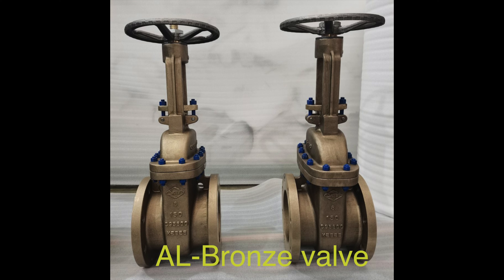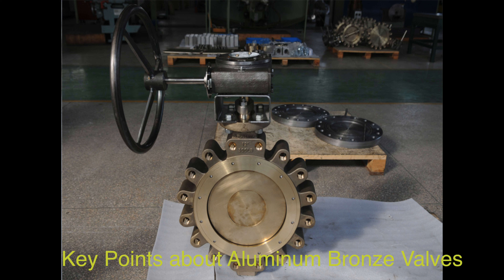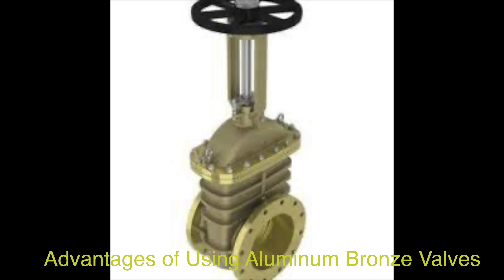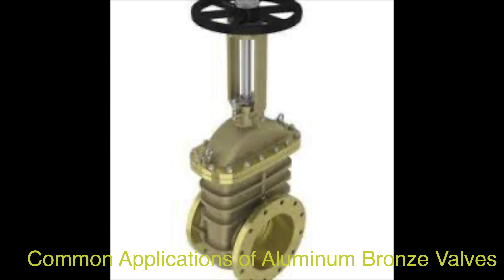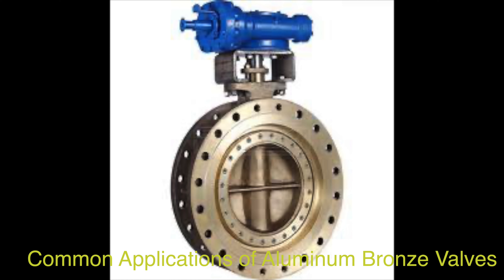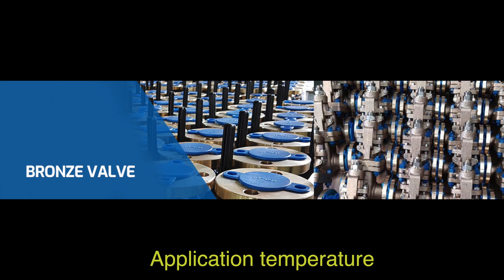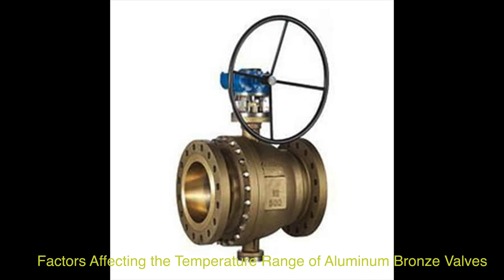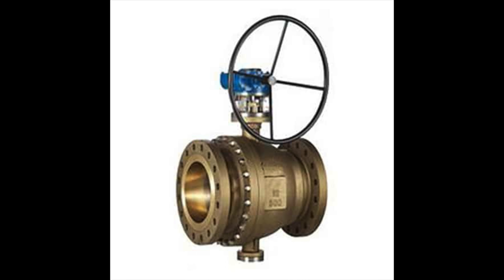[4K] Study for AL Bronze valve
Aluminum bronze valves are a type of valve made from an alloy composed of copper and aluminum, with aluminum being the primary alloying metal. These valves are highly valued for their exceptional strength, corrosion resistance, biostatic properties that deter marine organisms, and antimicrobial treatments for hygiene control in marine environments.